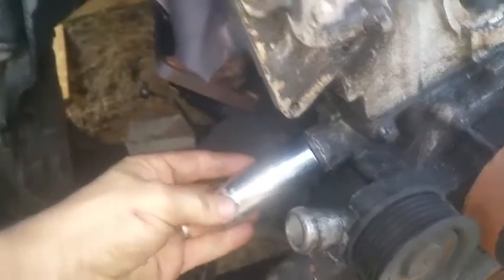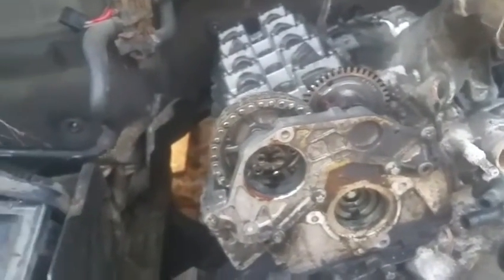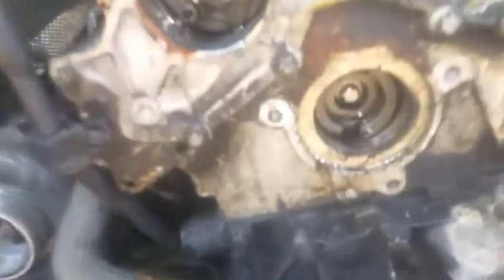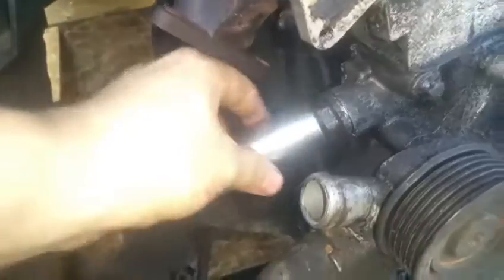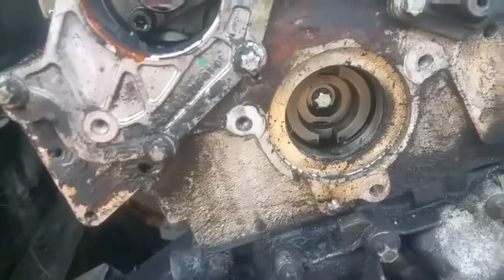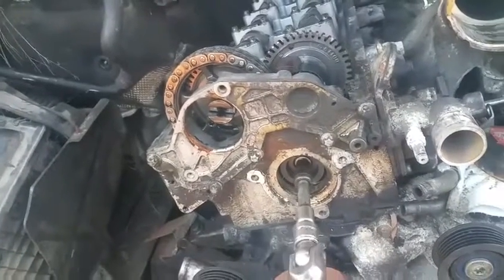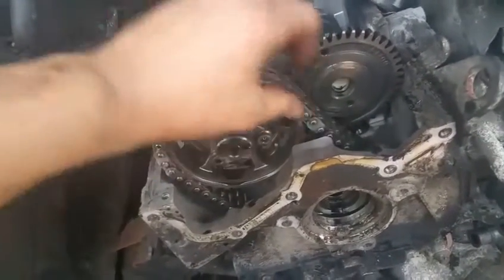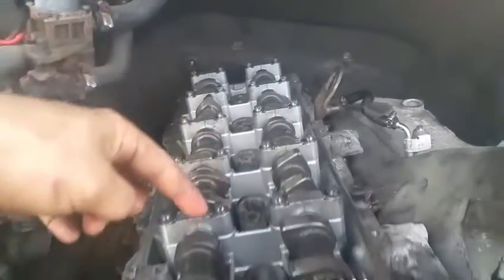Mercedes Sprinter Series: Cylinder Head Chain Tensioner Bolt Removal on 2.7L Diesel! How To: Part 11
How to remove a Cylinder Head Chain Tensioner Bolt  Hello Everyone and Welcome To ZIMALETA HOW TO SHOW & UNBOXING
My Name is Serge I am The Founder of This Channel and I Personally Would Like to Welcome You To Our Channel
I Hope You will find This Channel Helpful and Entertaining, we are always making new Videos for You To Enjoy, we Upload Daily Content and we Try Our Best to Provide you with Quality Videos, If you Like what you see Please Drop us a BIG Like, we will Truly Appreciate it, By liking the Video you are watching You are helping Others To Find Our Channel,
ZIMALETA HOW TO SHOW & UNBOXING
Here's What you Can Expect from Our Channel, We Make How To Videos on Many Topics, Our Goal is To grow and Expand our How To Content, Here is So primary Focus of Content You Will see now,
 • Mercedes Sprinter How To Videos (everything there is to know about the Sprinter) Currently we are Filming Season 2 for 2017 and Already we made Enough Videos to Upload Daily, January Videos are about Electrical Problems. Like ECM, TCM, Egnission Switch, Tumbler, Immobilizer, Skreem Modual, Fuse Panel, Air Bag, Horn, Hazard Light Switch, Electrical Harness, Engine Staling While Driving Problems and Solutions and General maintenance Like Changing Fuel Filter, Air Filter, Cabin Filter, Wiper Blades and Arms, Adding Fluids, Repairing or replacing wore out or broken parts and Upkeep.
 • Right Now we are Filming Sprinter How To Videos for February, Here is what you Can Expect, it will be about Replacing Rear Deferential, Complete Guide, everything there is to know about the Rear Deferential, Barings, Rotors, Brakes, ABS Sensors, and Lots More, Also the Break Down of Rear Deferential and Rebuild.
 • In March We will Be Focusing on More Sprinter Content, Like Taking Apart and Engine, and Replacing a Head Guesket, Fuel Injectors, a Starter, Rebuilding a 722 Transmission, Replacing Rear Baring and seals, Replacing Front Control Arms, Barings, rotors and Breaks, steering column assembly and Tie Rods, and Upgrading Horn and many More Videos
 • In April More Sprinter Videos LIKE Taking Care of Sprinter Body, Like dealing with Rust Problems, sanding prepping for primer and paint, removing hood, doors, Head Lights, grille, Radiator and Support, Replacing AC Condenser, Fixing AC, and Installing Rear Window AC and Generator for The Summer, Building RV Style Cargo Area and Sleeper, for Comfort, Insulating Rear Cargo Area, Installing paneling, Installing, a Window in The Left Sliding Door for The 2 Sliding Door Sprinter, Installing 3 Rear Passenger Seats, Building Storage for Comfort Traveling, Installing a roof AC, SOLAR Panels and Auxiliary Battery's, Changing Tires and Adding Cargo Area Custom Windows
 • In May I will Be Doing Construction Videos, I Plan To get a Permit to Build a 4 Bay Door Shop, Out of Cinderblocks This will Be a DIY Project I will Be The Builder and The Contractor, This will Be Built on my B-2 Commercial Property with 12 Foot Bay Doors, and an Office,
 • In Jun it will be about Me Getting my Car Dealership License, I will Show You How You can get one and what it takes to get one and how and why I got mine, Also I will be doing Paving and Building a Fence out of Cinderblock and will be getting Ready for Upcoming Car Projects.
 • In July we will Be Buying cars at Car AUCTIONS, Like More Sprinter and some other Cars, The Focus will be To Create a Business for Doing what I love and it is Cars, and Car Projects, it will be Fun and we will Not Be Short on Content, The Plan is to Create an interesting and Exiting ZIMALETA How To SHOW 2.0 by This Time My Video Quality and Making Things Fun and Interesting should hit a new High, we Plan to Always Improve what we are doing to always get better and Help Others
Our Goal and Our Mission on This Channel is To Always Help Our Viewers Get The Best Experience in getting The Right Information to you on Time, not only Tru Videos but by Also by answering your Questions that you may have, Your Comments are Very Important to us, they Help shape our content for this Channel, we listen Closely to Our Viewers whether it's a Question, Comment or Suggestion, and Try to get to every Questions Right away, I will Personally Reply to You Same Day, we monitor Our Channel Closely to give you The Best Experience possible.
           If your Exited about it like we are Please SUBSCRIBE I Promise NOT To Disappoint, if you Become a SUBSCRIBER you become Part of my YouTube Family and I Would like to Personally Thank You for taking your Time to SUBSCRIBE